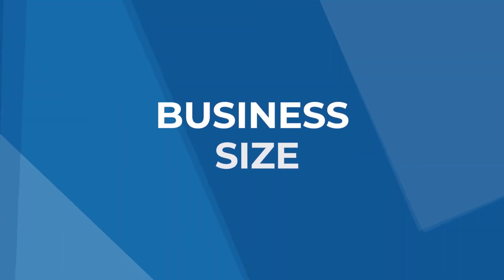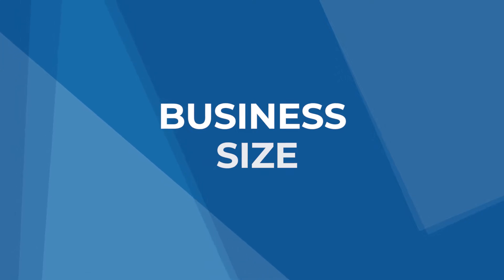Dynamics 365 CRM vs SAP Sales Cloud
Microsoft Dynamics 365 for Sales and SAP Sales Cloud are two leading mid-market business solutions with overlapping features and functions. While these products share some capabilities, several key differences may make one a better fit for your business than the other.

-- TIMESTAMPS --
00:00 Introduction
00:30 Business Size
01:27 Integrations
02:09 Final Thoughts